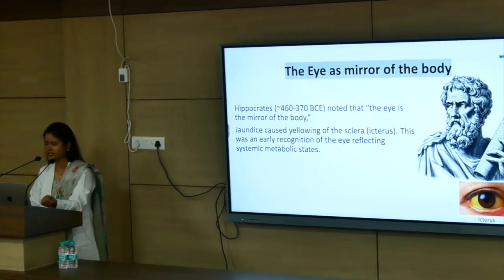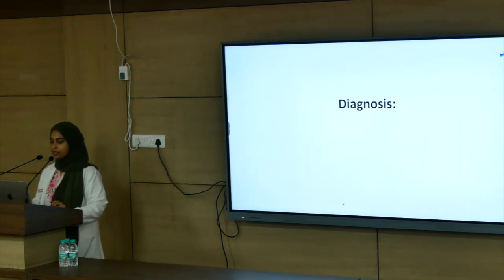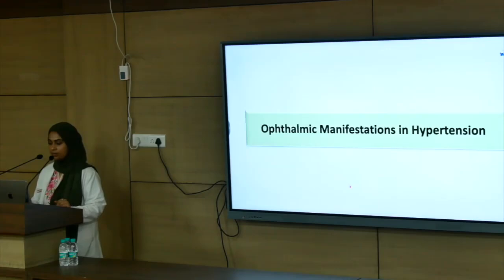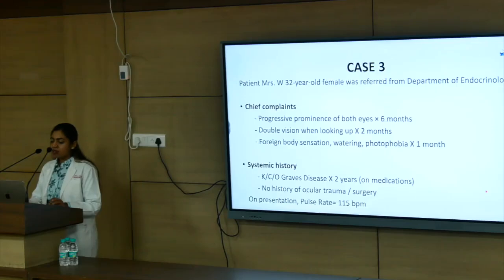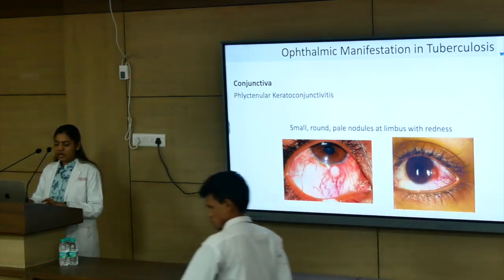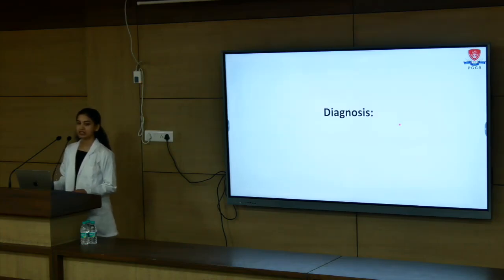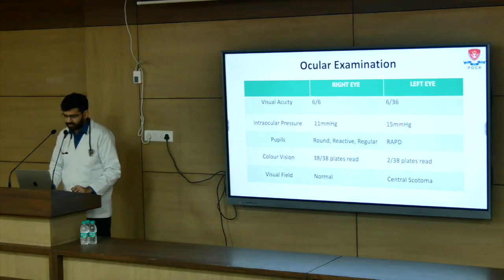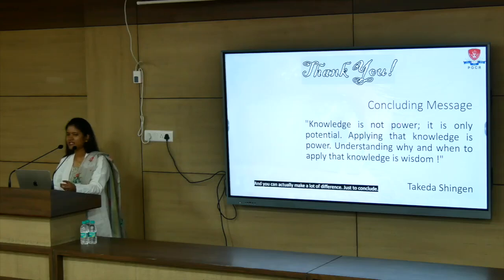29th POSTGRADUATE COMBINED ROUNDS PGCR 5 Dec 2025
Topic - Ophthalmic Manifestations in Systemic Diseases

Speakers

Topic - Introduction & Anatomy of Eye
Dr. Somya Sharma
Assistant Professor
Dept. of Ophthalmology

Topic - Opthalmic Manifestations in Diabetes Millitus & Hypertension
Dr. Rimsha Zakariya
PG Resident
Dept. of Ophthalmology

Topic - Opthalmic Manifestations in Graves Diseases
Opthalmic Manifestations in Infectious Diseases
Dr. Ishita Rungta
PG Resident
Dept. of Ophthalmology

Topic - Opthalmic Manifestations in ConnectiveTissue Disorder
Dr. Gurusha Kaushal
PG Resident
Dept. of Ophthalmology

Topic - Opthalmic Manifestations in Neurological Diseases
Dr. Anush Jain
PG Resident
Dept. of Neurology